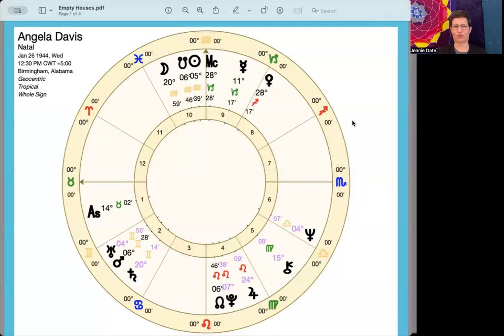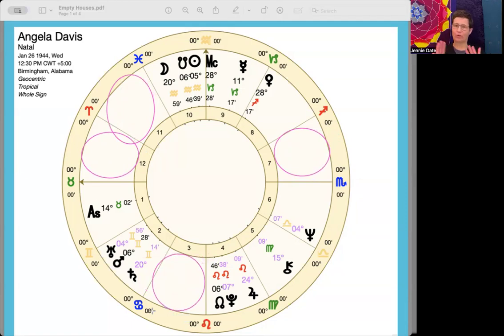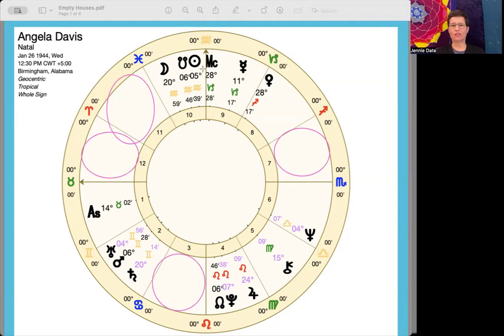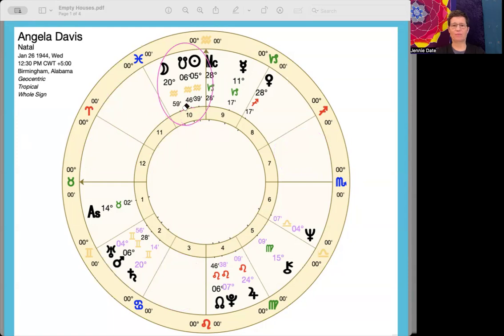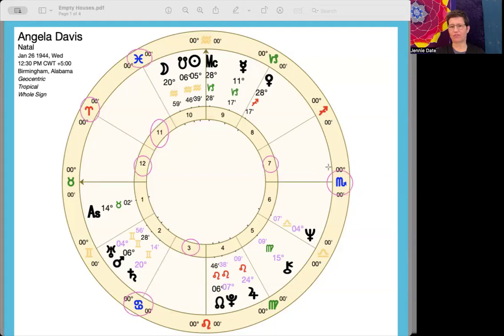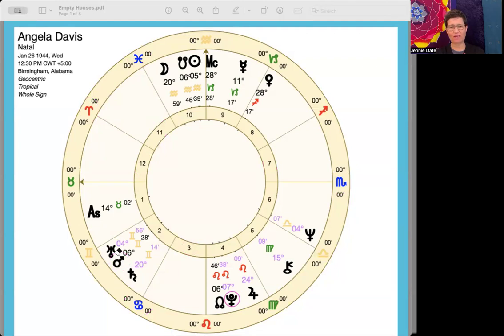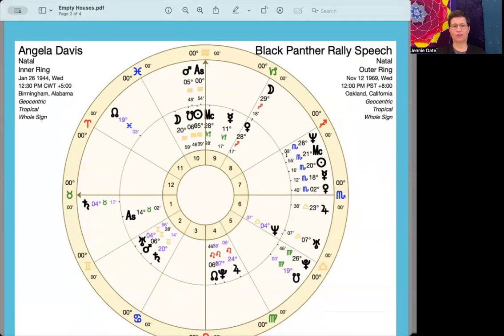Why Are There Blank Spaces In My Chart?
Jennie answers a common question she gets during astrology consultations in the fifth episode of The Short Answer - "why are there all those blank spaces in my chart?" The "blank spaces" are simply houses that do not have any planets or points in them, but they are still very important to your chart as a whole. There are three things to keep in mind that show you that these empty places are just as important as all the others.

She explains how the natal chart is a holistic blueprint that contains all 12 zodiac signs, all 12 houses, and all 10 major planets (plus asteroids and points such as the Ascendant and the Midheaven), regardless of which houses the planets occupy. She also briefly explains how the concept of rulership - how each planet holds sway over a particular sign - ensures that every house is active and plays a role in the unfoldment of the individual. And third, how the constantly moving planets will transit every single house at one time or another and thereby illuminate that part of your life. The Moon activates all 12 of your houses in a month, the Sun in a year, and the other planets at various times, depending on their planetary speed.

Jennie is currently offering in-person workshops in the Burlington Vermont area. to read about and sign up for workshops. She also offers consultations and mentoring with a focus on emotional wellness. She creates monthly meditations to go along with the Sun sign season and writes a weekly Moon phase blog. To receive Jennie's blog in your inbox, sign up through the website pop up or the sidebar.